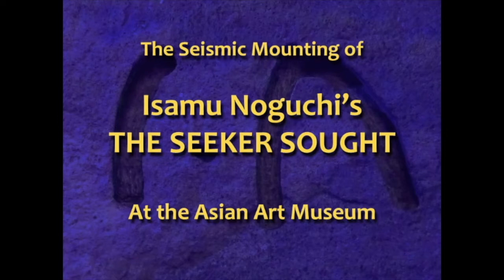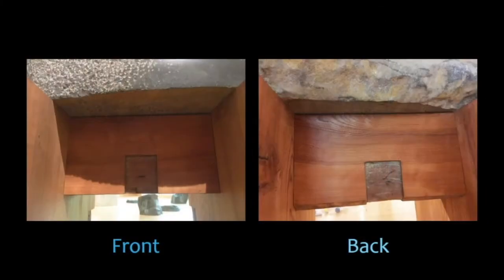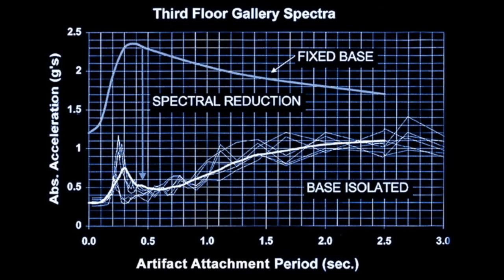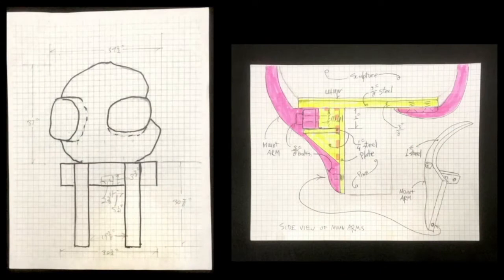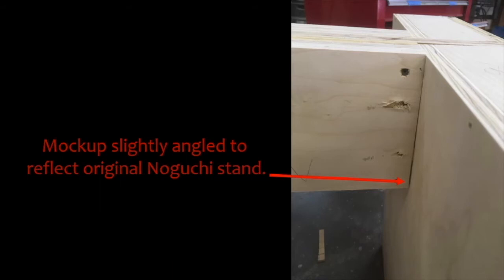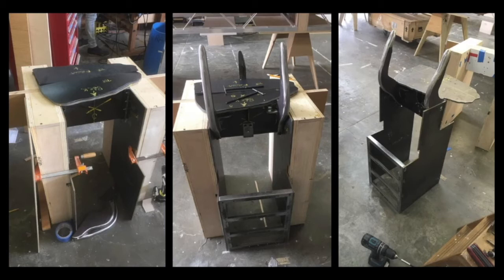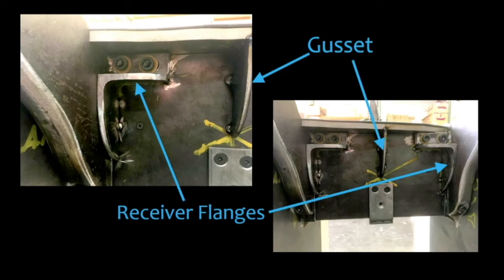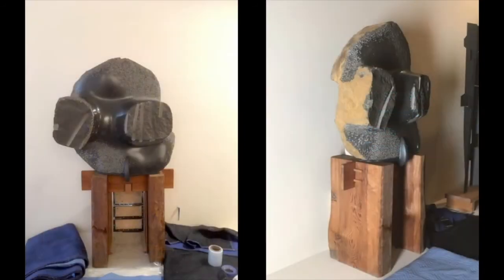Mounting Isamu Noguchi’s One Ton Sculpture, The Seeker Sought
The recent exhibition of work by Isamu Noguchi “Changing and Unchanging Things” at the Asian Art Museum in San Francisco proved both exciting and challenging. The Seeker Sought sculpture is a one ton basalt stone which sits on a pine stand hewn from the remnants of a raised temple. Prior to the exhibition, there were no mounts, pins or brackets associated with the more than 50 year old sculpture. The challenge was to seismically retrofit the display while maintaining the visual integrity of this masterful work.

Vincent Avalos, Asian Art Museum, San Francisco, California, USA
IMF 7 Day 2, Early Session 10/27/2020